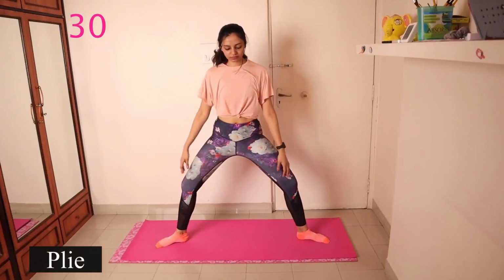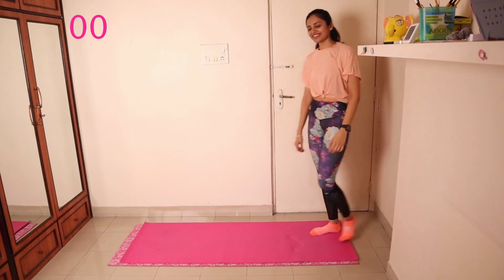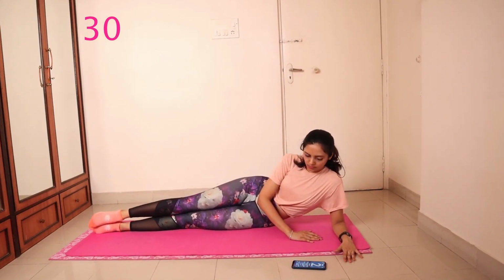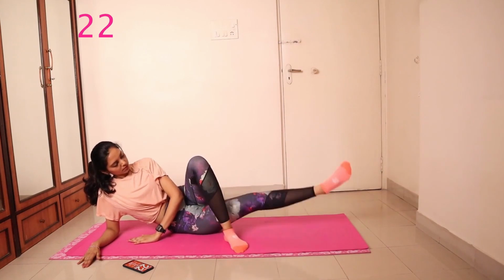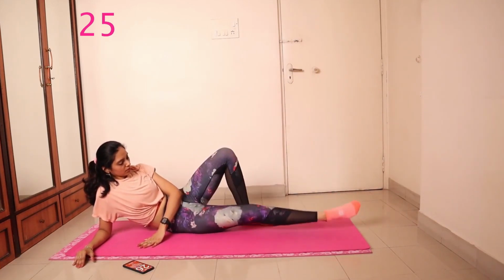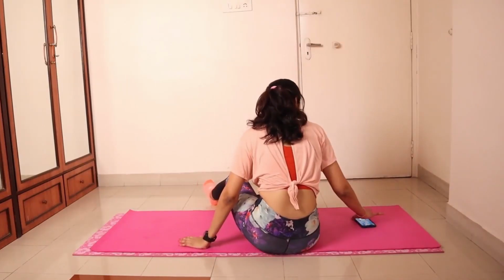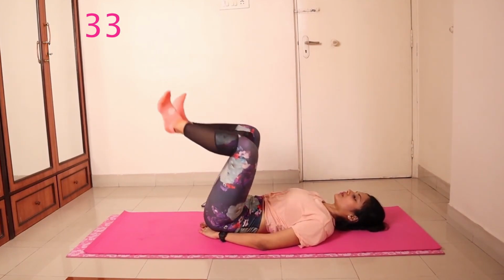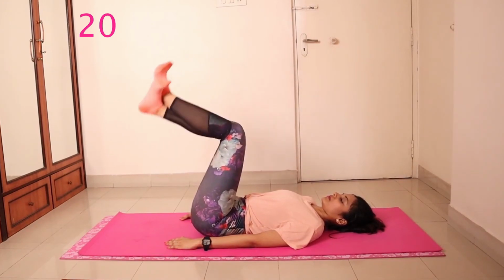16 Mins Thigh Burn Workout (No Jumping) To Get Slim & Toned Thighs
Hi guys,

A 16 minute inner and outer thigh workout that will blast your thigh fat and help you get those lean and toned legs.
You can do it at home and is equipment free!!! Plus, there is no jumping involved in this workout. Hurrayyy! ✨👏
This workout really burns my thighs. Try this workout out if you want to tone and tighten your thighs.